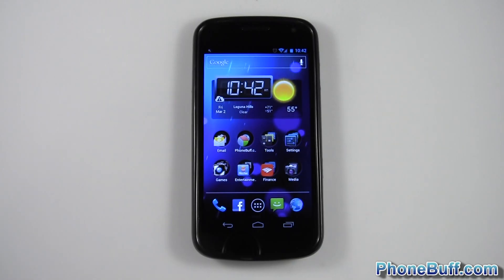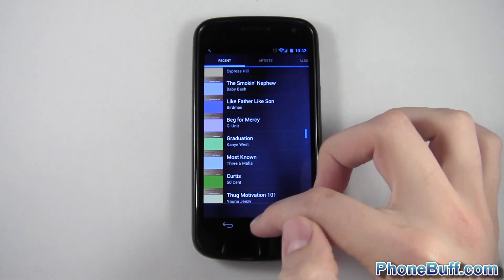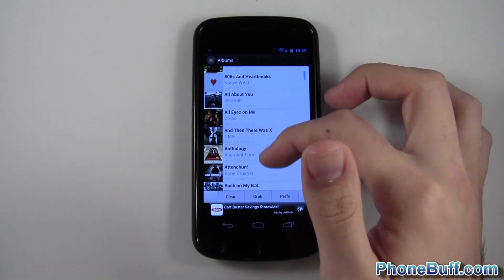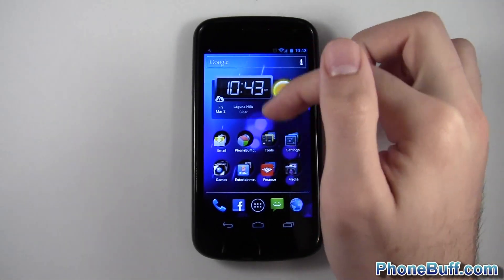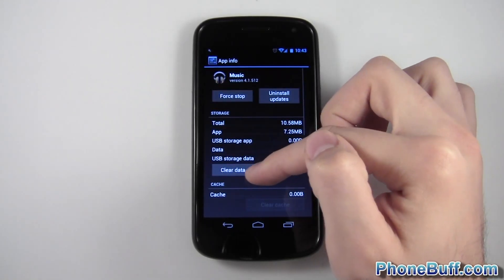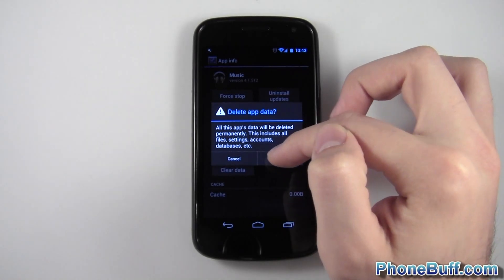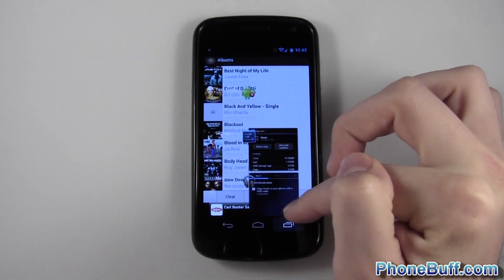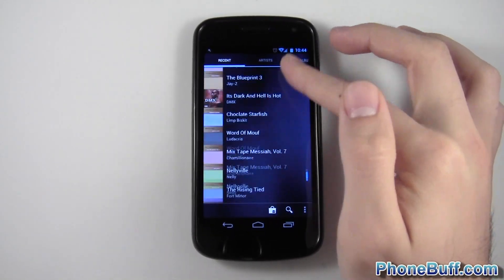How To Add Album Art On Google Play Music (for Android)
Video showing you how to download album art for your music albums on Android ICS' Music app. Note: This method will erase all your data (playlists etc) in the Google music app.

For whatever reason, Google Play Music doesn't update album art in the way that other music players do. Downloading a album art grabber and download your album cover art doesn't seem to do the trick. But with this method, it will refresh the Google Play Music database so your artwork shows up.

Send Products To:
PhoneBuff
23811 Washington Ave 110-394